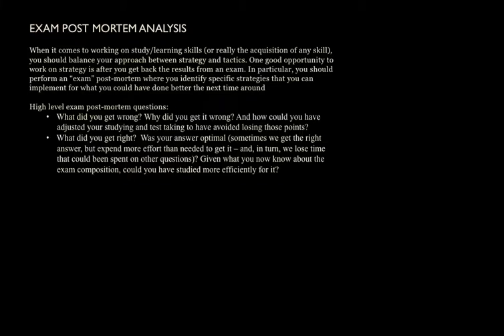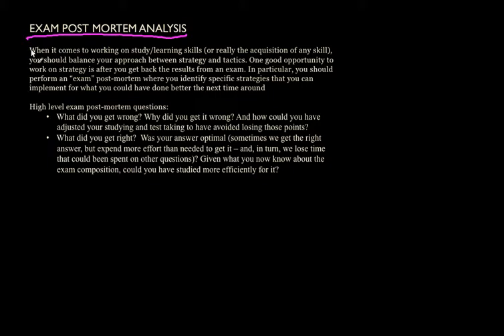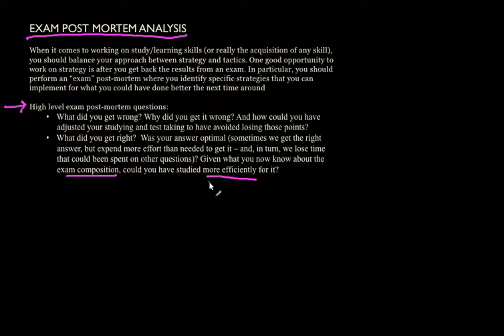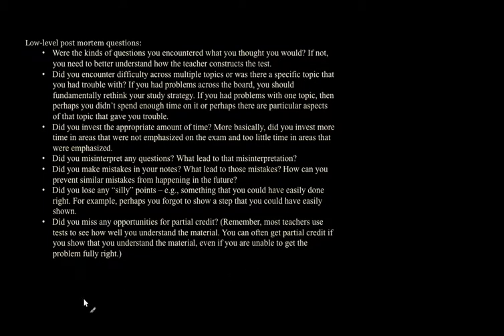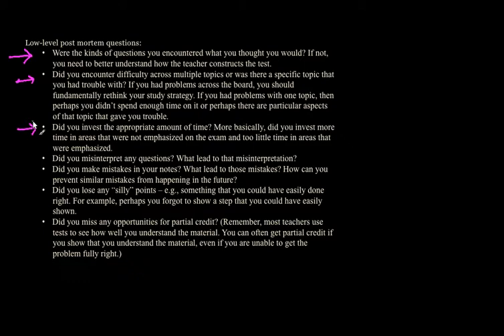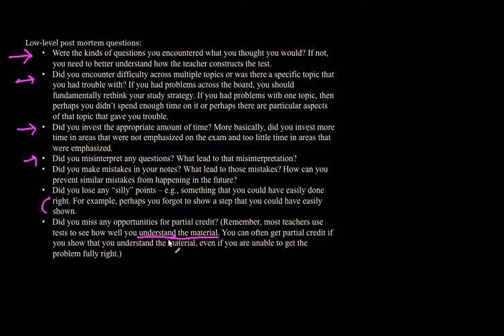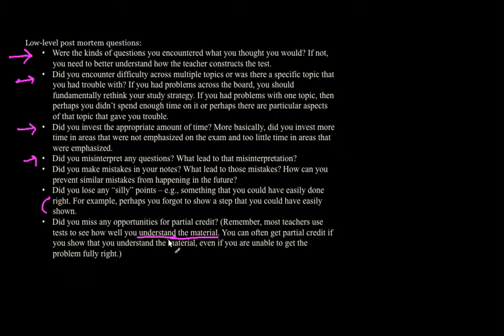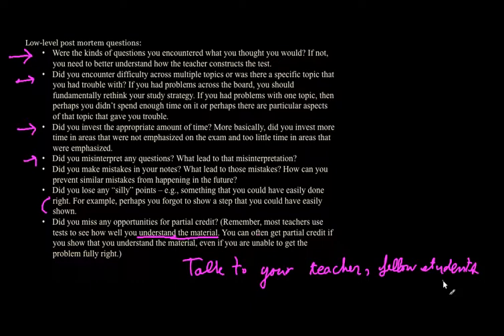Study and Learning Skills: Exam Post Mortem Analysis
In this video, which is part of my overall series on study and learning skills, I talk about the idea of "post-mortem" analysis -- specifically after you get back the results of an exam. Overall, I think it's important to take a step back and think about your overall strategy. A good opportunity to do that is after the exam is over and you've gotten your results back.